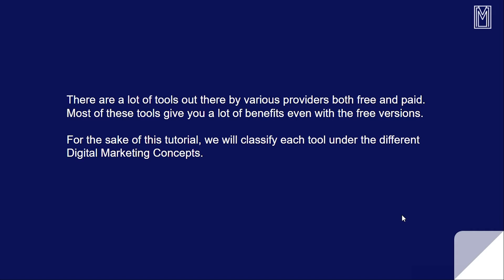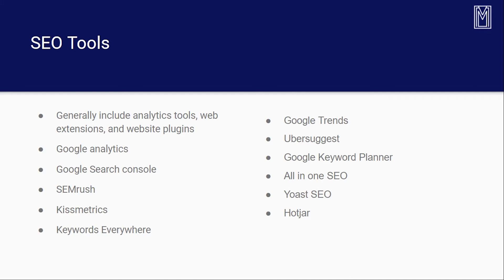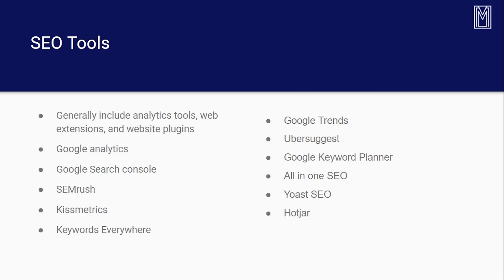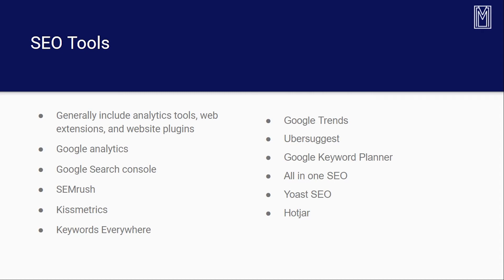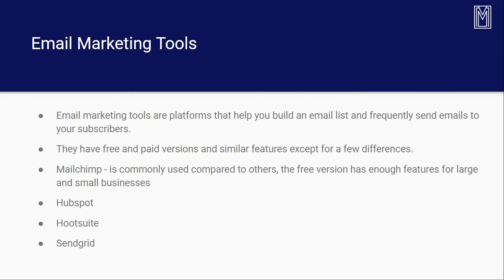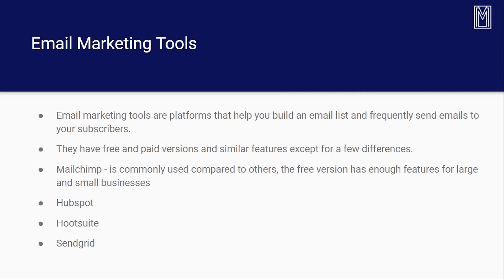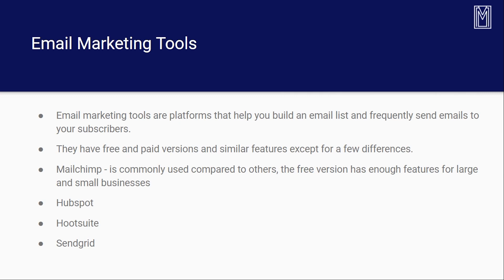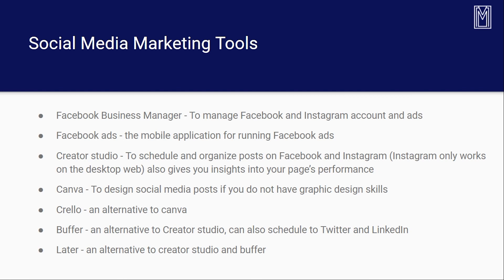Fundamentals of Digital Marketing - Digital Tools and Software.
Explanation of the various digital tools for Digital Marketing. Each tool is classified under its respective digital concept for easy understanding.